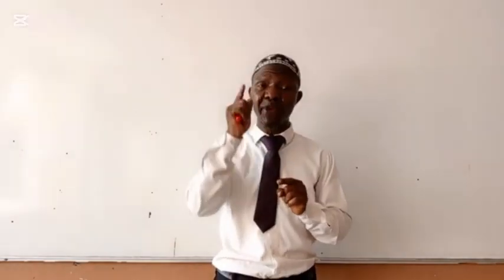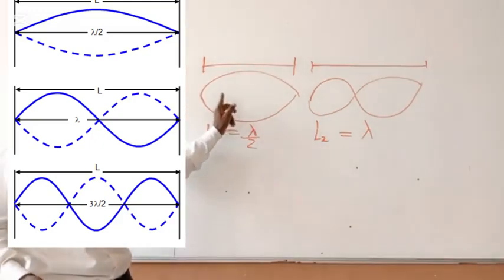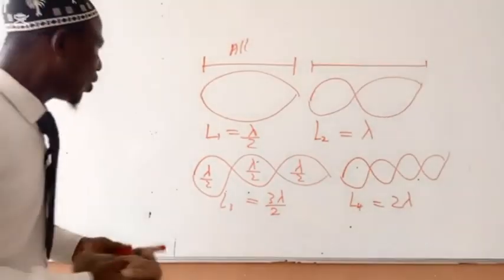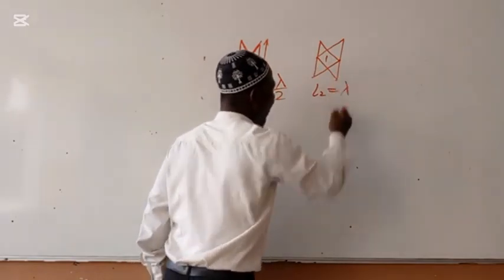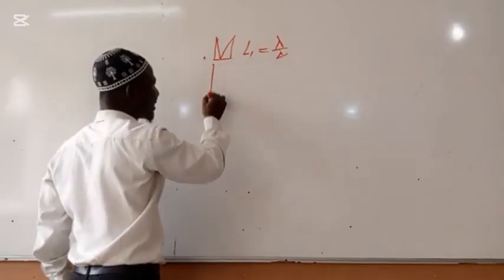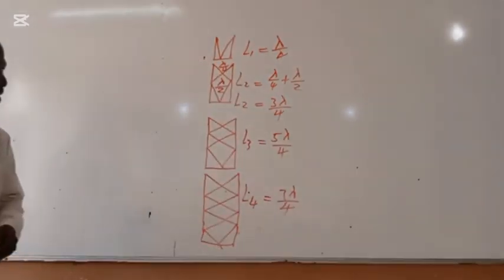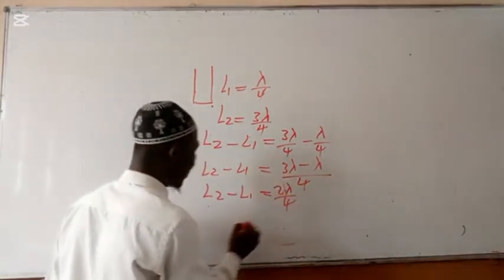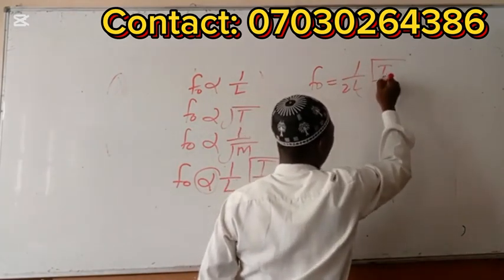Sound wave 2